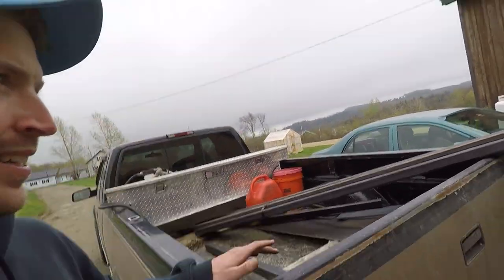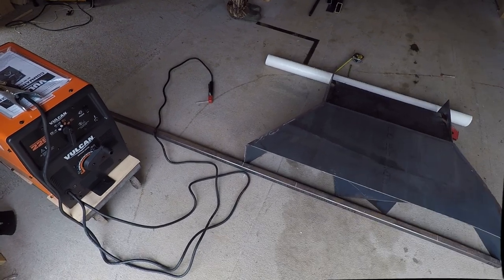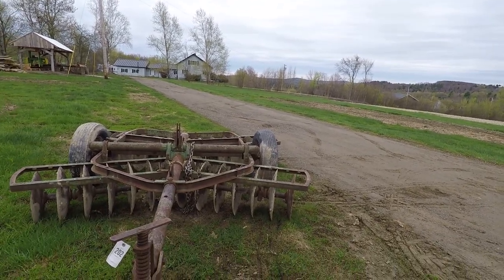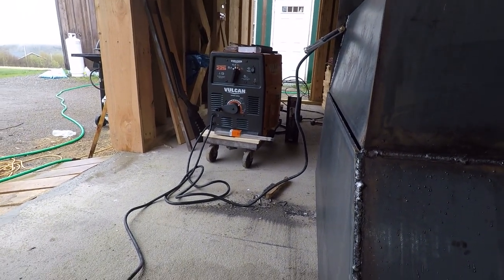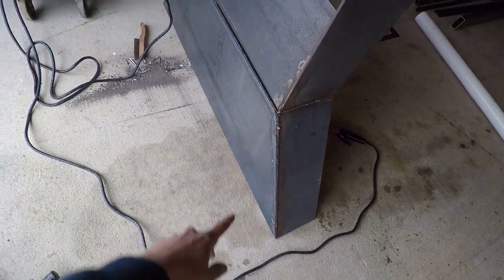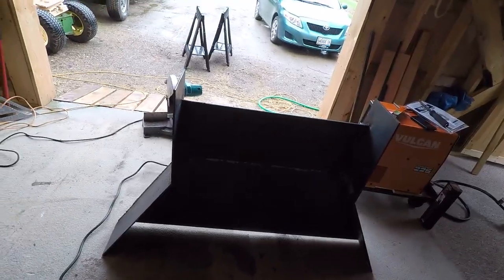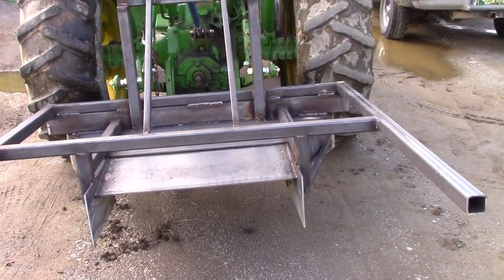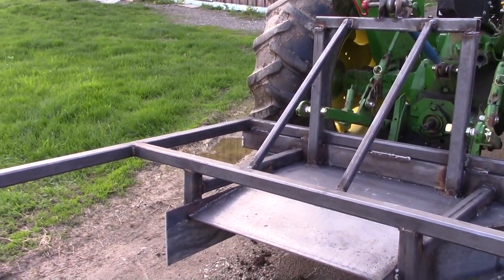Homemade Raised Bed Plastic Mulch Layer | Part 1 Maine Family Farm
This is a multi part video series on building a homemade raised bed plastic mulch layer. When you cant find one you build one! That's the story on McCormick Family Farm, and the strawberries are showing up in less than 7 days. So if your interested in building one of these $3k+ machines for under a thousand check this video out!